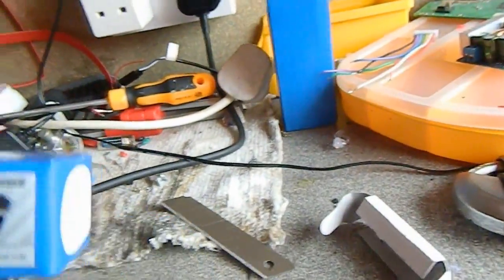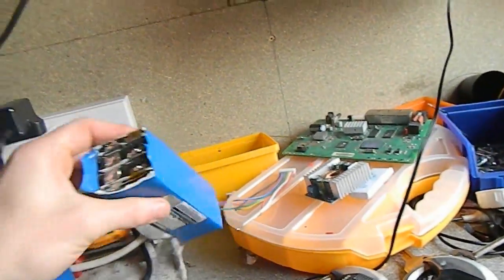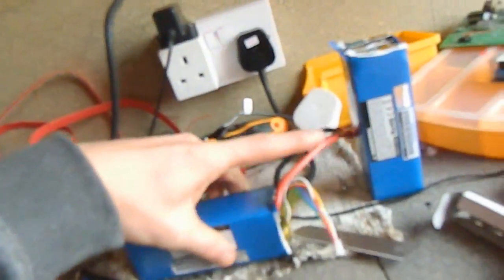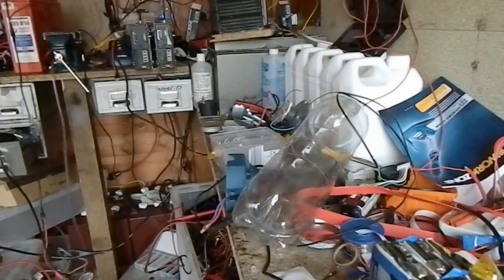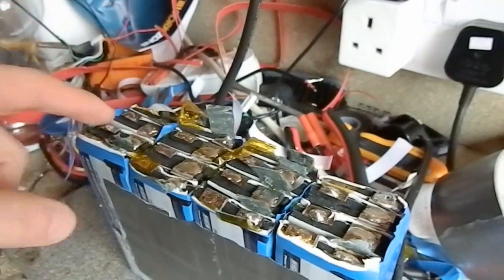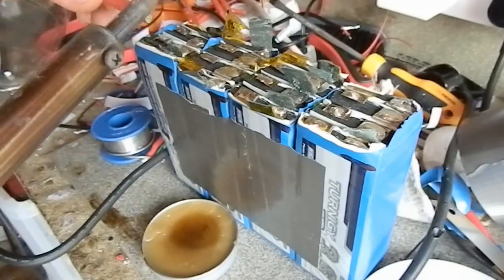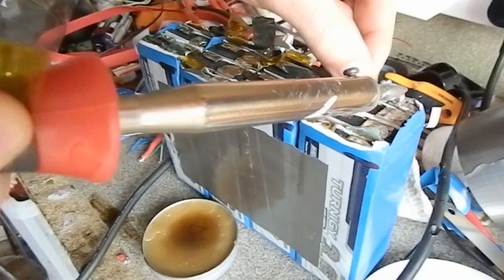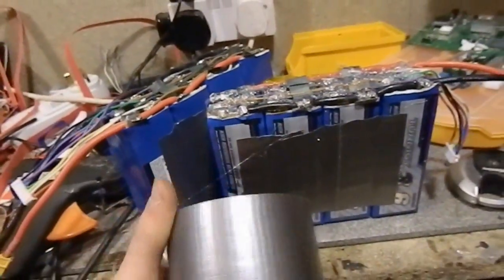How to Assemble a Lipo Bike Battery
Here I show how to connect multiple lipo packs neatly in parallel.